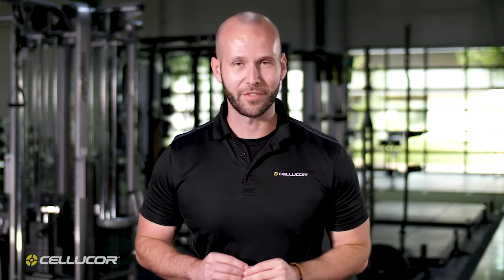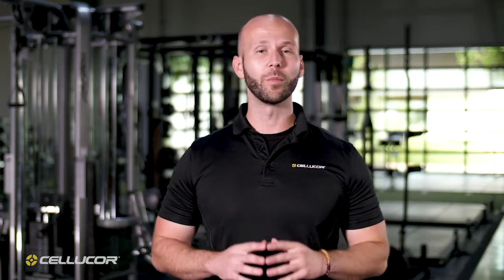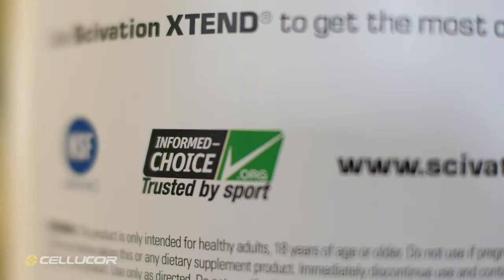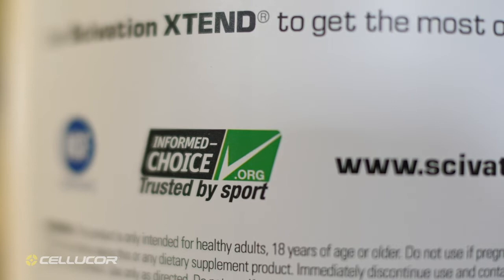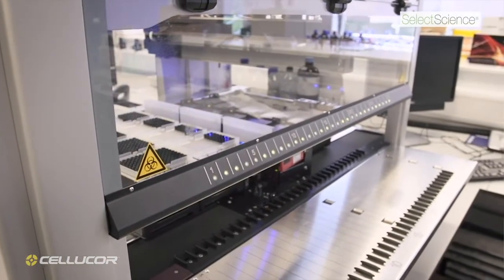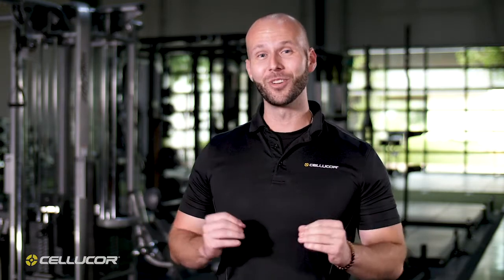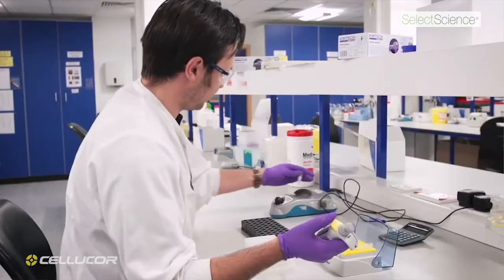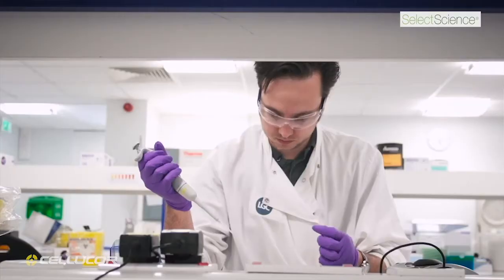Cellucor: What is Informed Choice?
Third-party tested, and third-party certified. Get the inside scoop on the Informed-Choice certification.

The statements in this video and its description have not been evaluated by the Food and Drug Administration. The product(s) mentioned are not intended to diagnose, treat, cure, or prevent any disease.